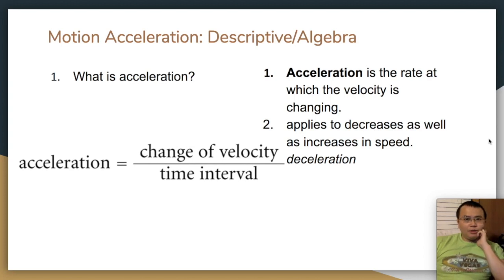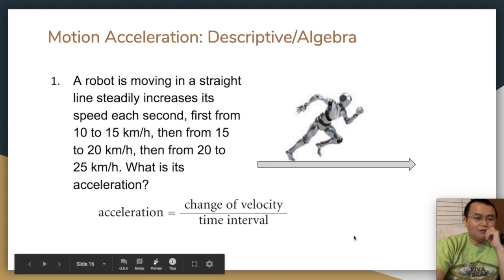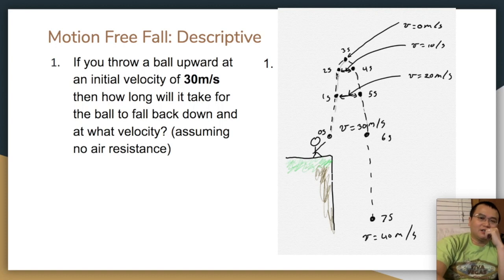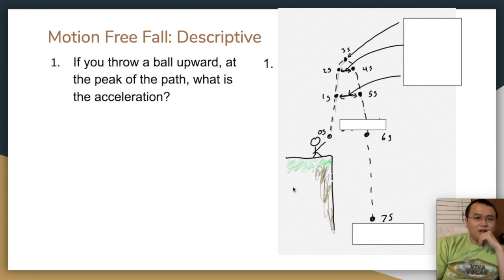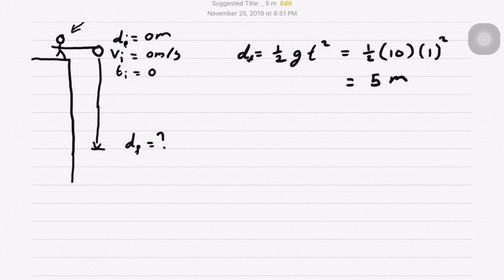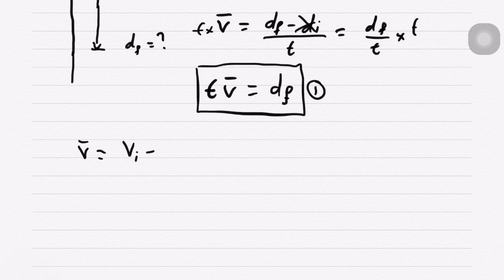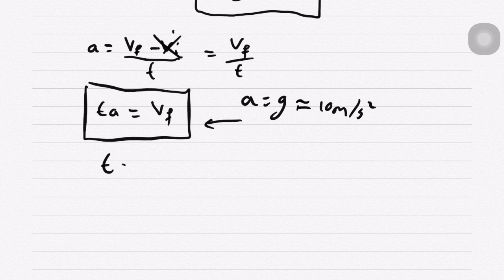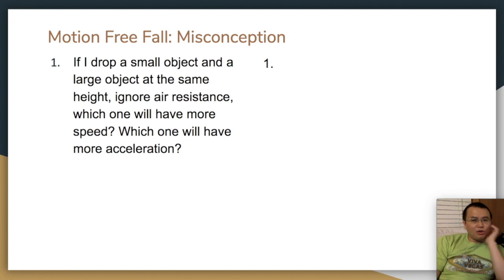Physics Intro: Motion Lecture- Acceleration